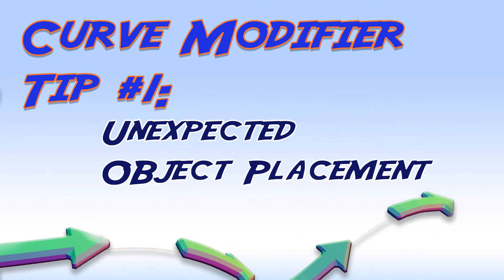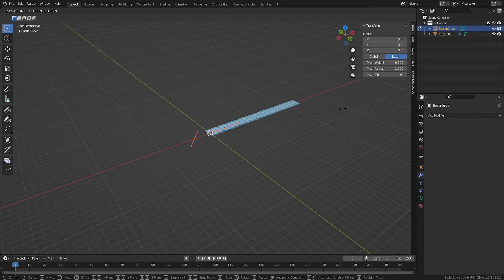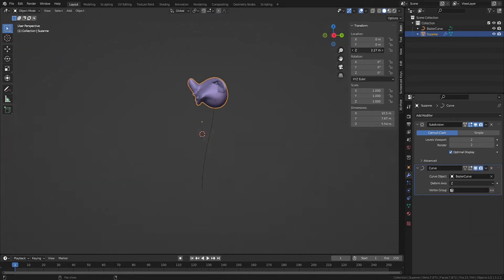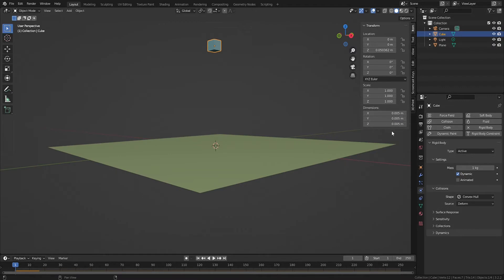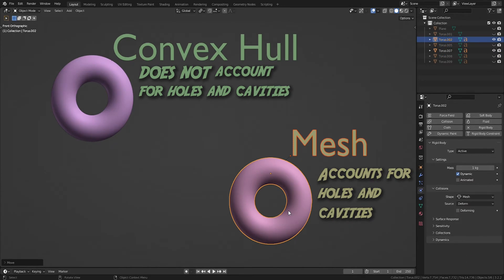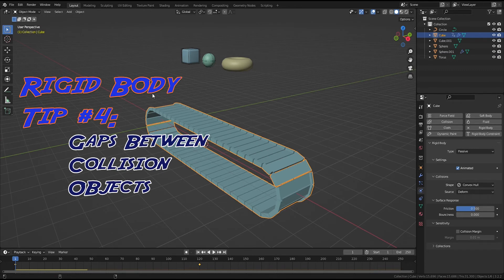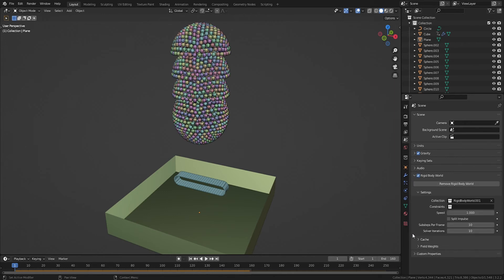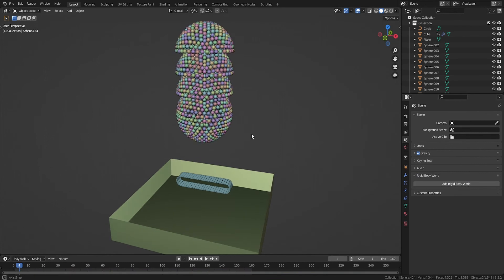8 Curves Modifier & Rigid Body Simulation Tips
8 Rigid Body and Animated Curves Tips
Blender 3.2

A quick guide addressing common issues with animating curves with the Curves Modifier, using Rigid Body simulations and combining the two—3 tips about using the curve modifier, and 5 tips using Rigid Body simulations
Conveyor Belts, Tank wheels, trains, cars, and other vehicles can follow a track while objects collide with them! These quick and helpful tips will help you navigate the sometimes tricky arena of rigid body simulations and curve animations.

Timestamps:
Curve Modifier Tip #1: Unexpected Object Placement -- 00:23
Curve Modifier Tip #2: Unexpected Scale Changes -- 01:17
Curve Modifier Tip #3: Understanding the Deform Axis -- 2:14
Rigid Body Tip #1: Objects Falling Through Other Objects -- 04:53
Rigid Body Tip #2: Using Static Arrays (with the Curve Modifier) -- 05:55
Rigid Body Tip #3: Using Animated Arrays (with the Curve Modifier) -- 07:24
Rigid Body Tip #4: Gaps Between Collision Objects -- 08:53
Rigid Body Tip #5: Rigid Body World Settings -- 10:22